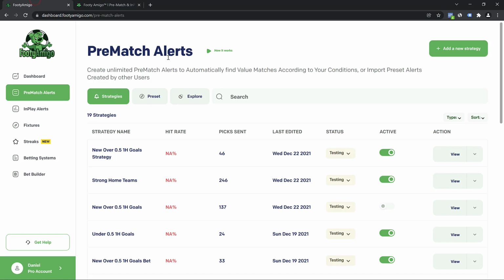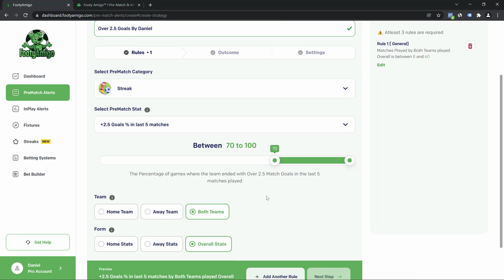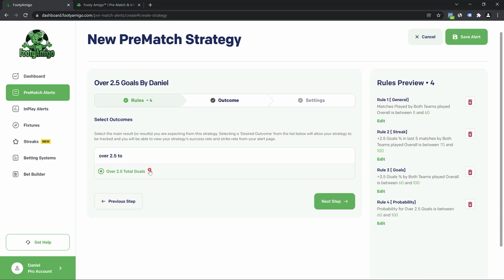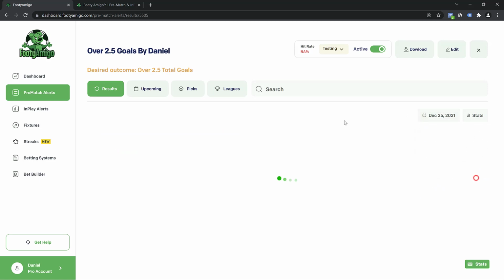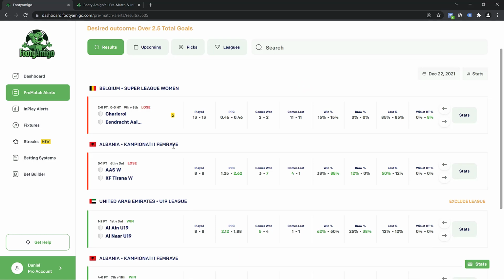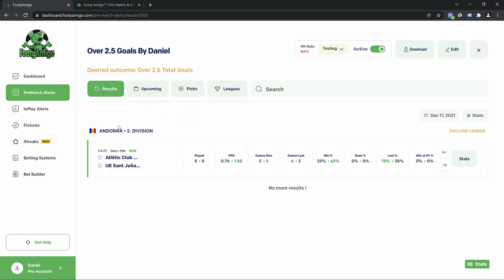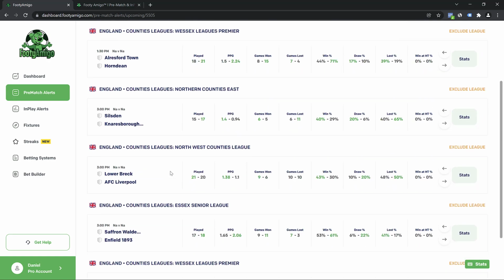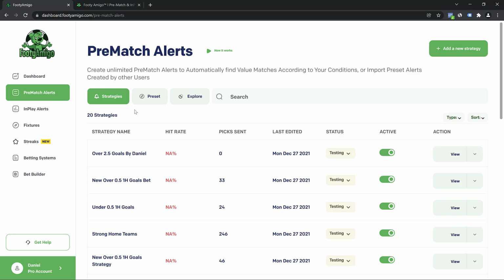*New* Over 2.5 Goals Strategy (With Video Proof & Hit Rate)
High Strike Rate Over 2.5 Goals Strategy (How To Make Money Daily with This Simple Strategy)

If you are looking for a simple trusthworthy Over 2.5 Goals Betting or Trading Strategy or Predictions for today, then you should watch this video.

The over 2.5 goals betting system and strategy is a quick way to start making profits daily due to the popularity of the market and the high odds.

This video shows and explains how to start recieving Over 2.5 goals betting alerts using l With this system, you can create an over 2.5 goals accumulator or use this as your go to Over 2.5 goals betting system.

You could create PreMatch strategies and be alerted on live odds, corners, goals, shots on target, shots off target, attacks, dangerous attacks and more!

The tutorial will cover:
✔︎ How to create Over2.5 Goals PreMatch Strategies
✔︎ How to leverage the power of Footy Amigo to create an Over 2.5 goals system
✔︎ How to create a high strike rate over 2.5 goals strategy